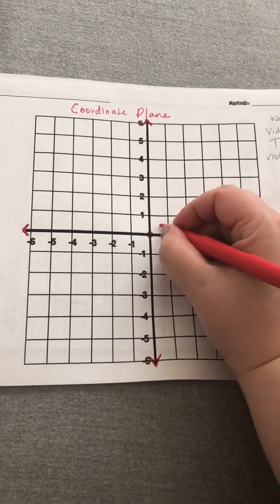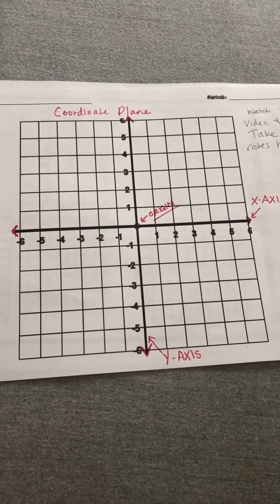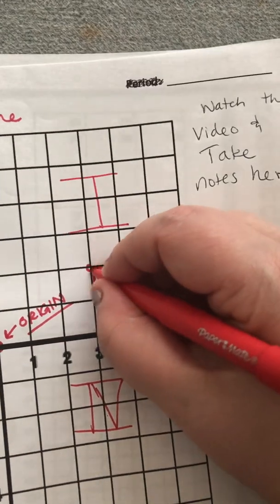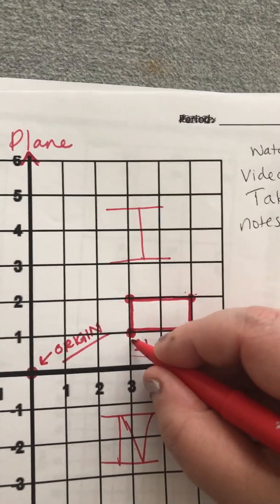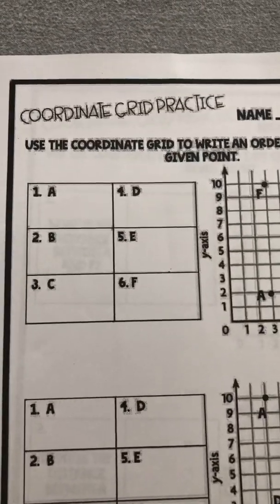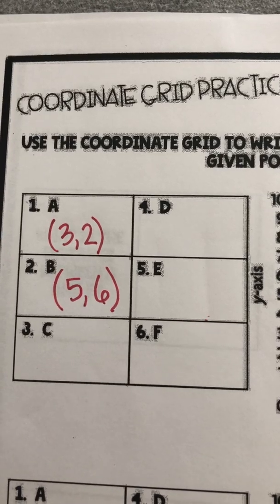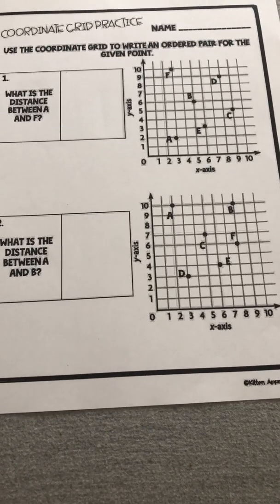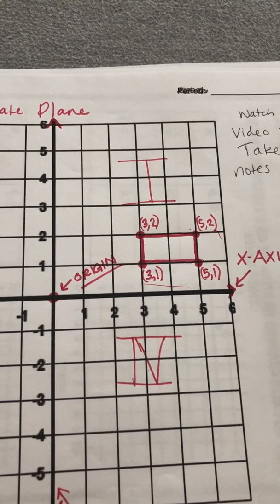5th Grade: Coordinate Planes